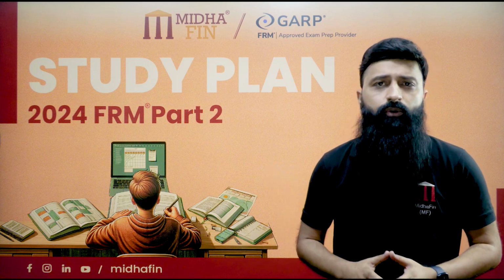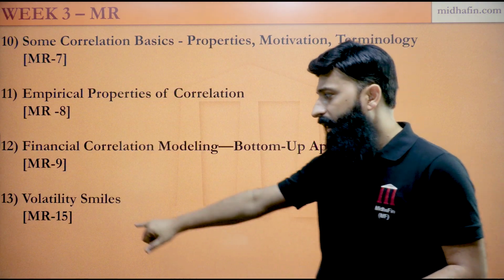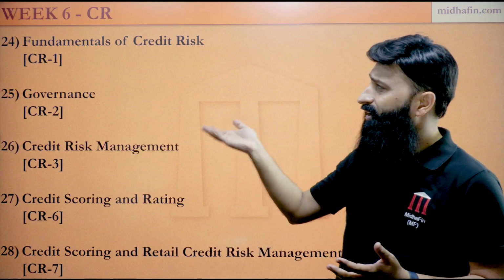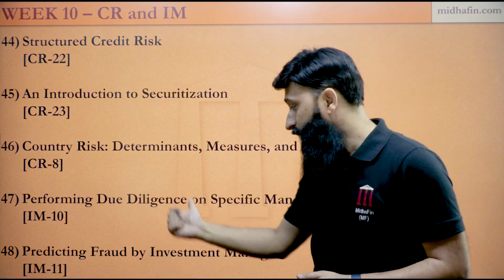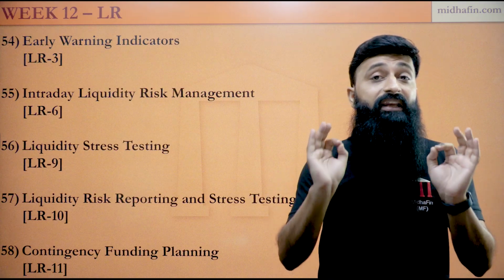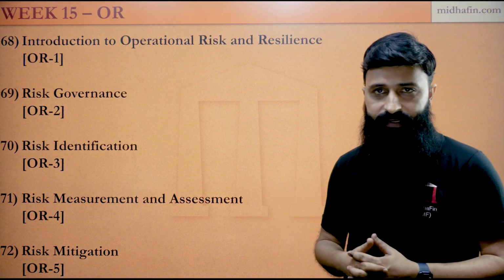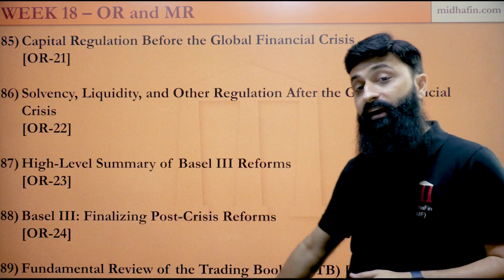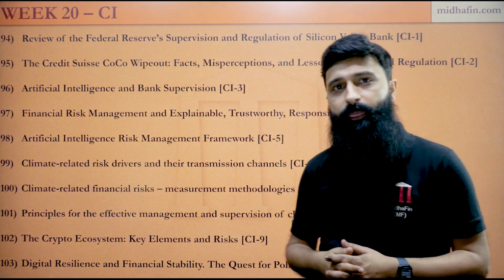FRM Part 2 Study Plan 2025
This is a study plan for the FRM Part 2 2025 May/August/November exam.